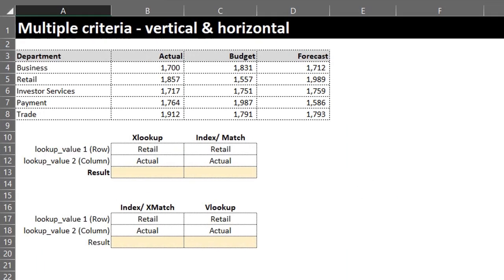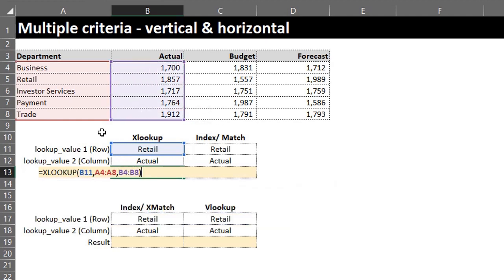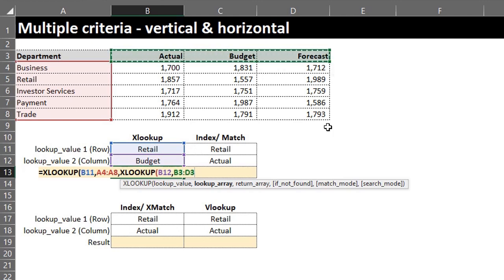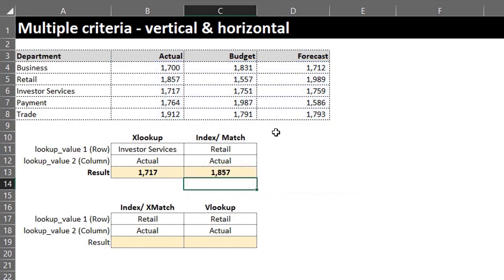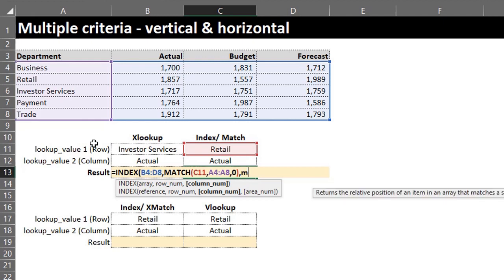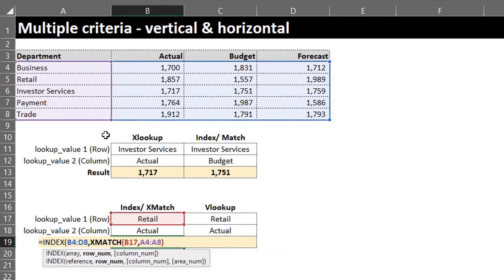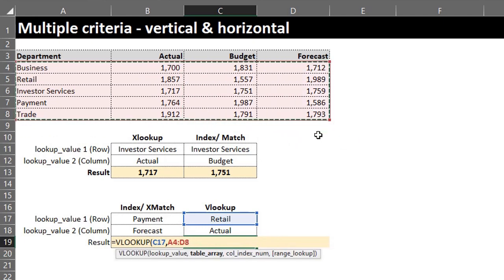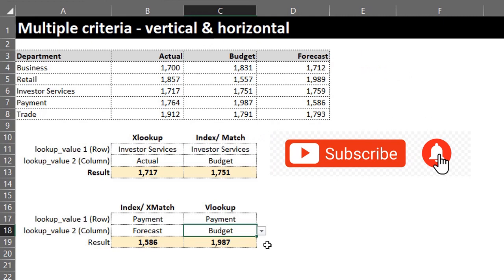Multiple Criteria: XLOOKUP || INDEX/MATCH || INDEX/XMATCH || VLOOKUP -(Vertical & Horizontal Search)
This video shows how Xlookup (including nested Xlookup), Index/ Match, Index/ Xmatch and Vlookup functions perform vertical and horizontal search based on multiple criteria.

Please check out other videos on my channel and don't forget to like, share, subscribe and click the bell icon so you'll get a notification when the next video is uploaded. Thanks!

Content
00:00 Introduction
00:45 XLookup (Nested Xlookup)
02:44 Index/ Match
04:25 Index/ XMatch
05:22 VLookup

Vlookup, Match & Index Functions (Understand the differences and learn how to apply in a simple way)

📢“Give thanks in every situation because this is God’s will for you in Christ Jesus.” (1 Thessalonians 5:18) CEB